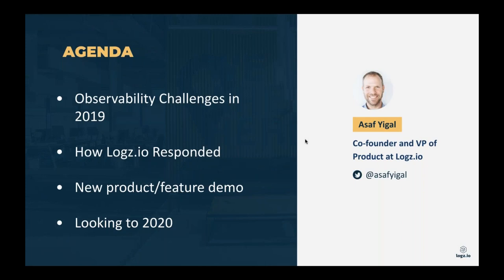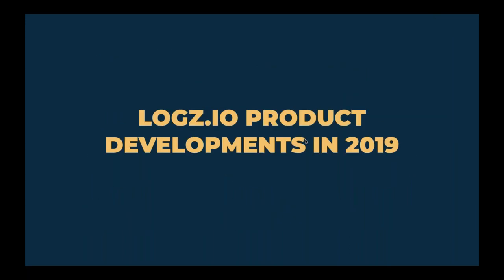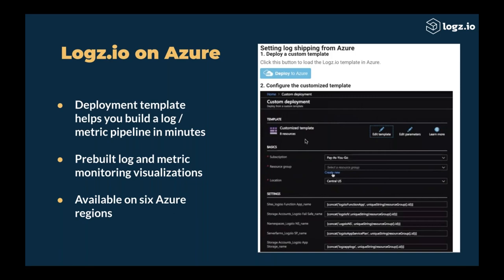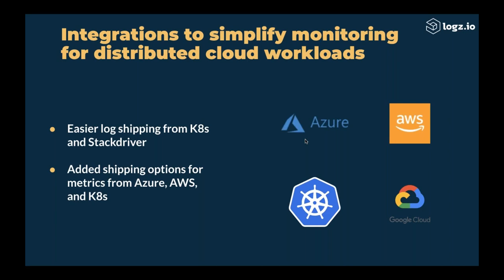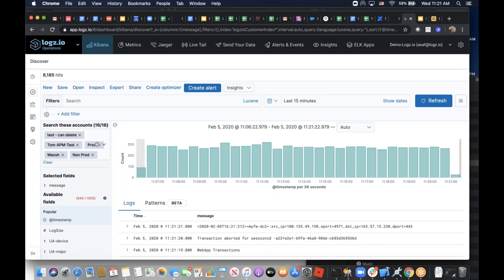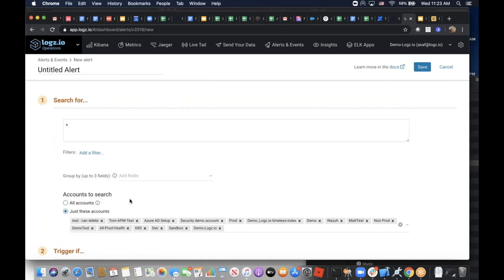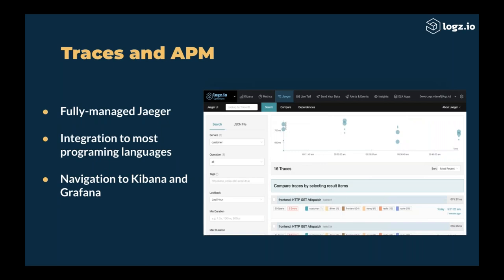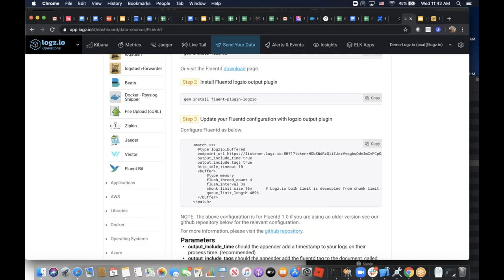Webinar: A Recap of the Logz.io Cloud Observability Platform in 2019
In this webinar, our Co-founder and VP of Product Asaf Yigal recapped the most exciting product developments in 2019, including…

Logz.io Infrastructure Monitoring (Beta): Our newest product, which provides a fully-managed Grafana that makes it easy to collect, store, and analyze metrics.

Log Patterns (Beta): A feature we built on top of Kibana that clusters long lists of logs together into smaller, more manageable groups.

Logz.io on Azure: Getting started with Logz.io on Azure has never been easier.

Asaf also discussed what we can expect from the product and observability market in 2020.